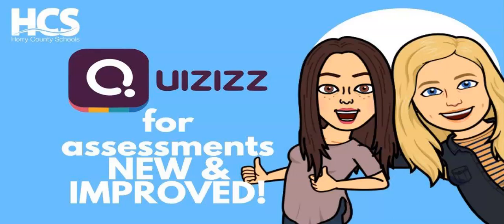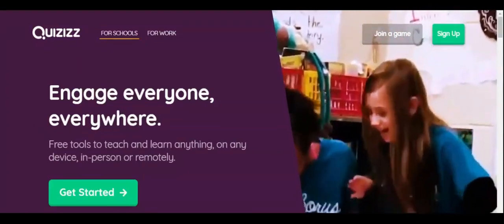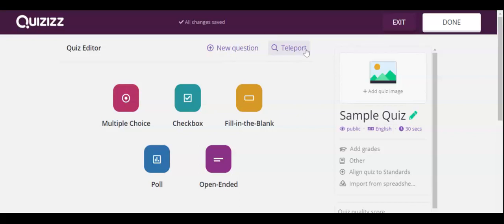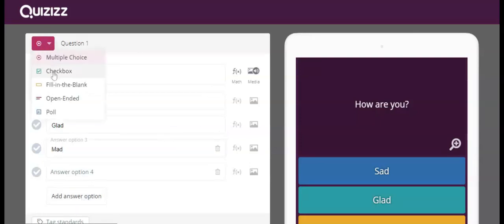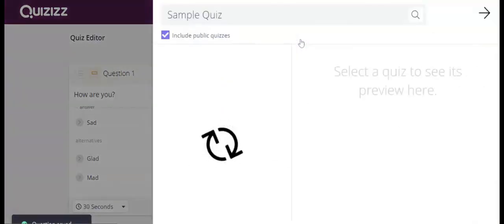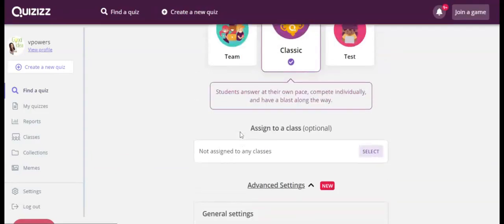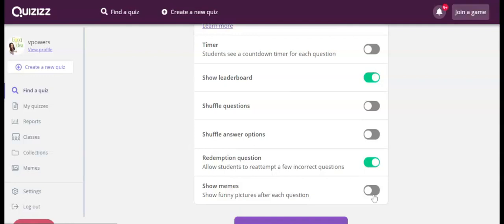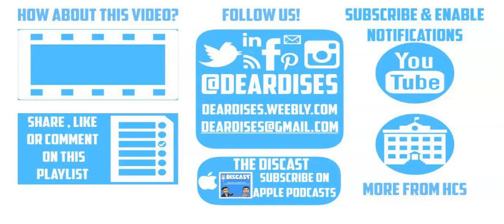How to use Quizizz for assessment and increase student engagement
Need to know how to use Quizizz for assessment and increase student engagement?

You can also view the slide deck they used for their Quizizz for assessment PD session